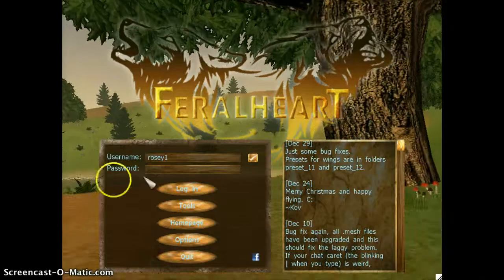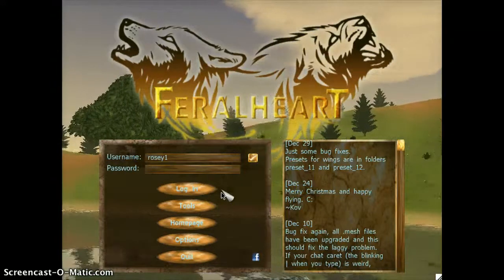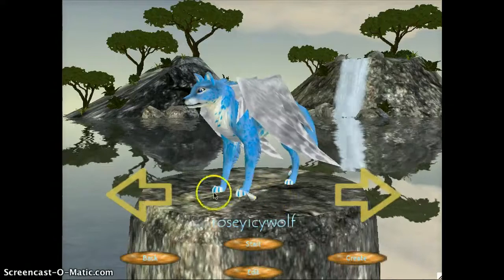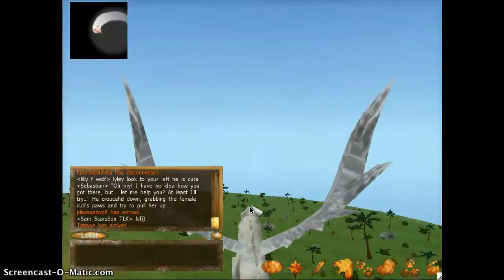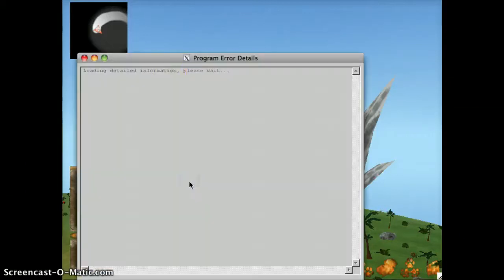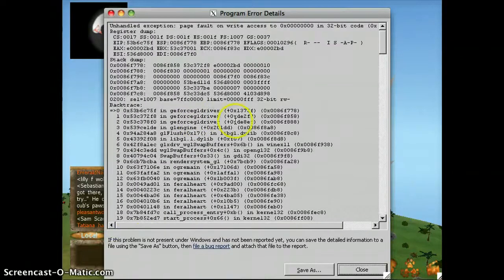glitchy feral heart is glitchy (feral heart)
is anyone out there REALLY good with computers? ;-;